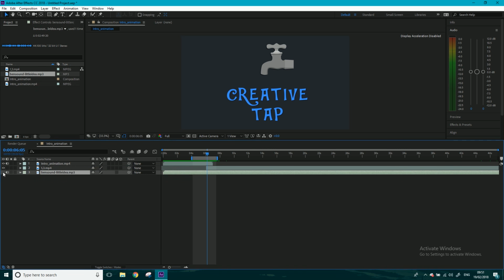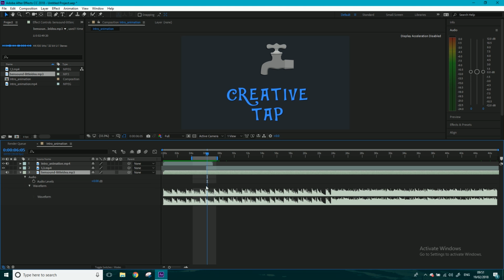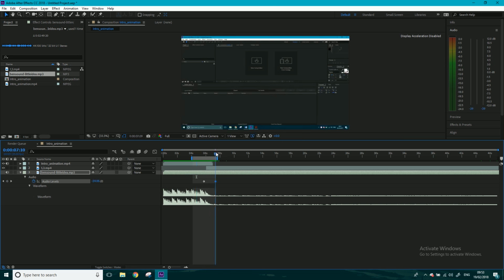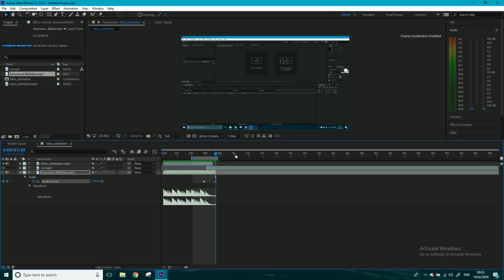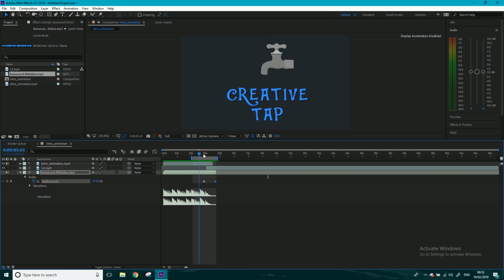How to Add and Edit Audio in After Effects CC | After Effects Tutorial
In this short tutorial, I teach you how to add audio to an after effects composition and how to fade it out with keyframes.